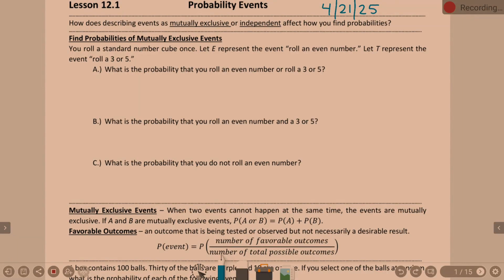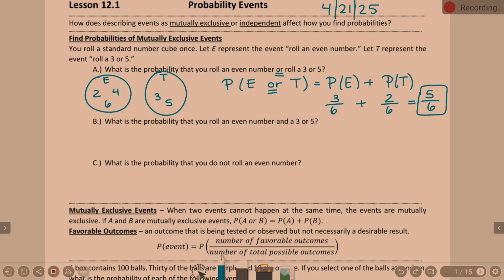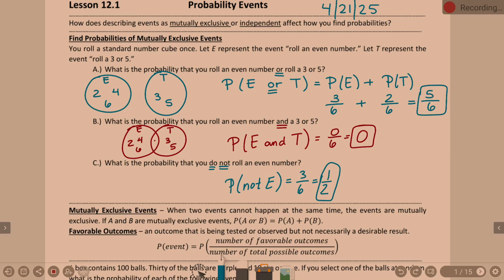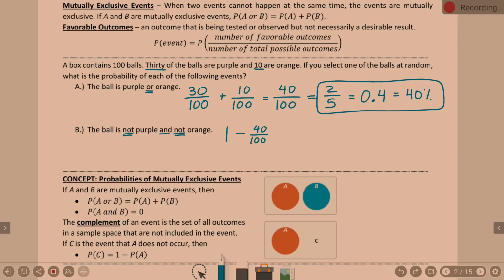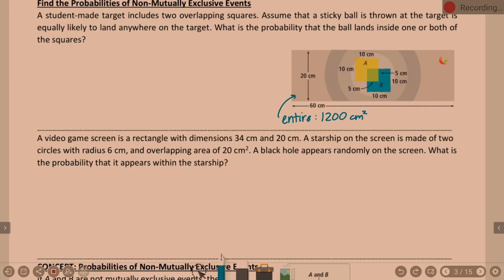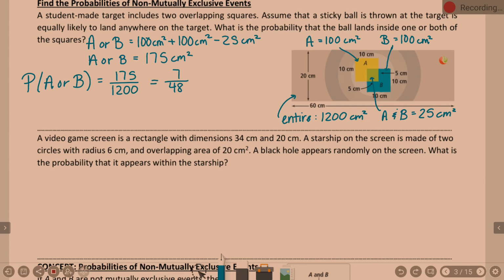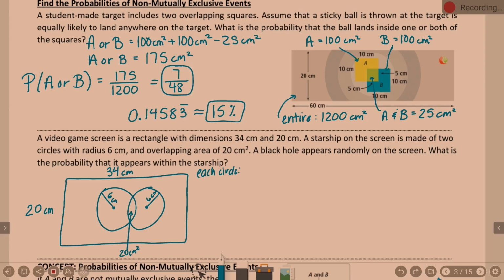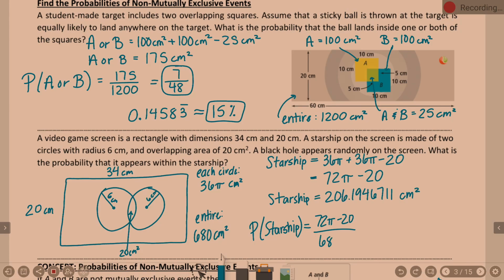A2 Lesson 12 1 Day 1